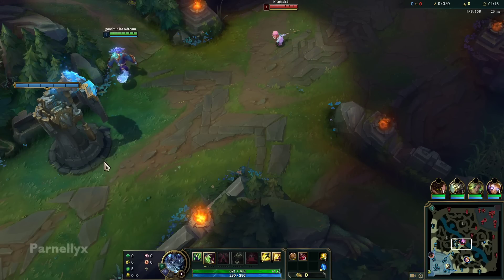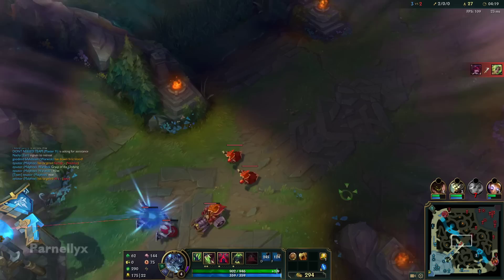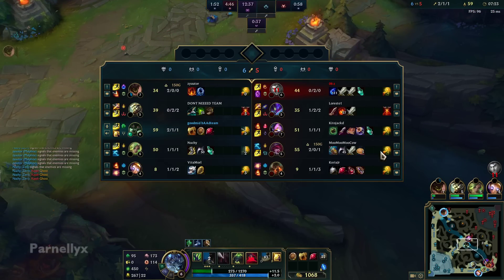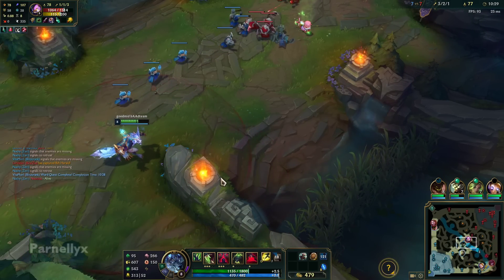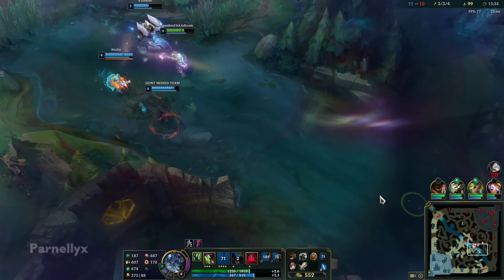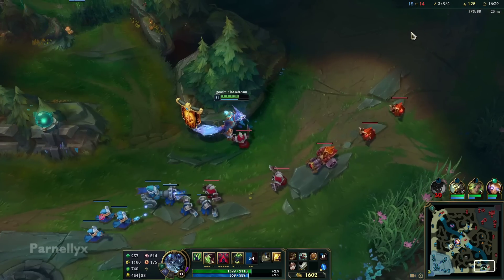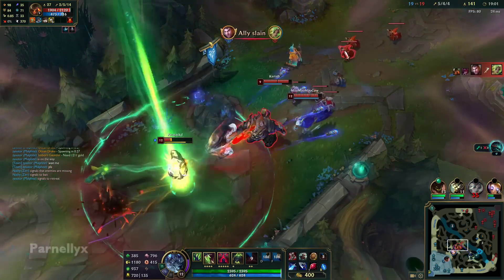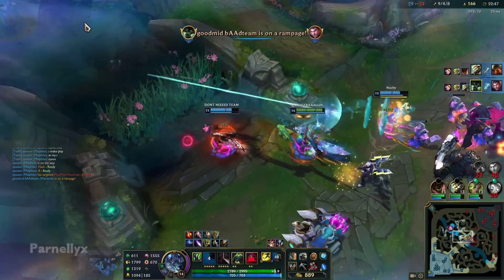Trinity Force Warwick is Back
A classic parnellyx commentary